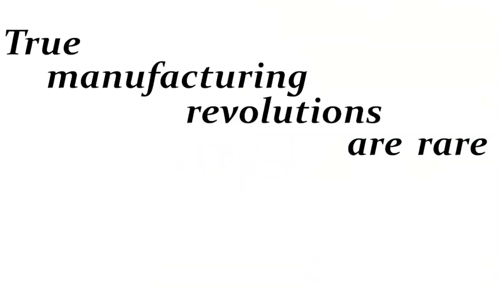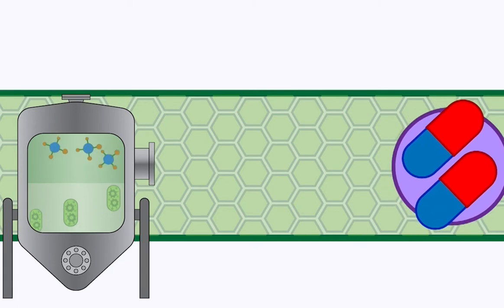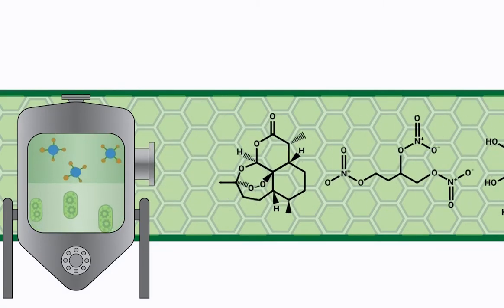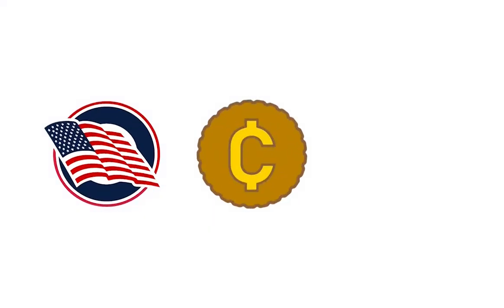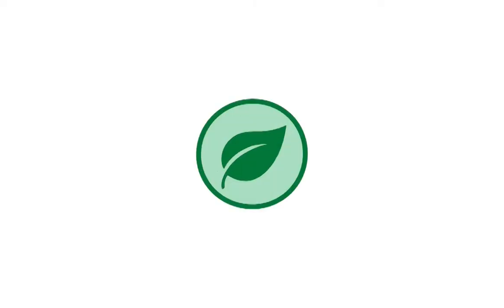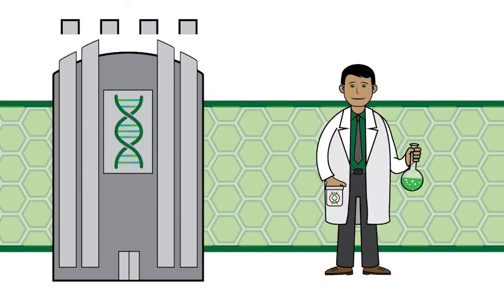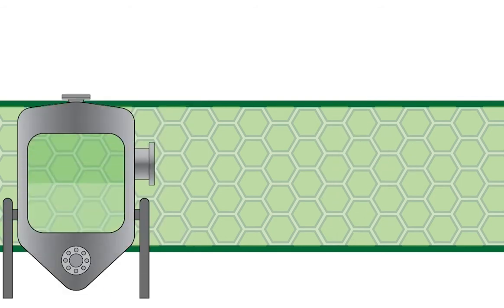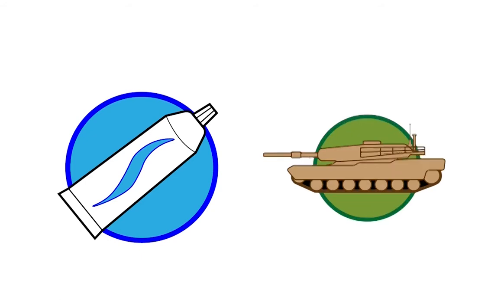What is the Biological Revolution?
Industrial revolutions are rare, but when they come, they change everything. We are at the start of just such a time now. The convergence of synthetic biology, robotics, and biomanufacturing is ushering in a new BioEconomy that is based on biotechnologies rather than petrochemical production.